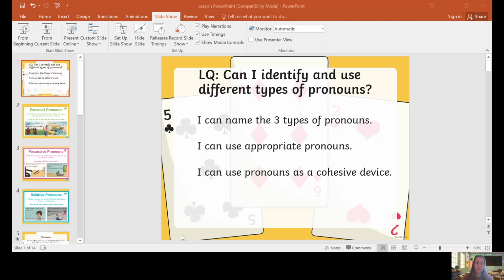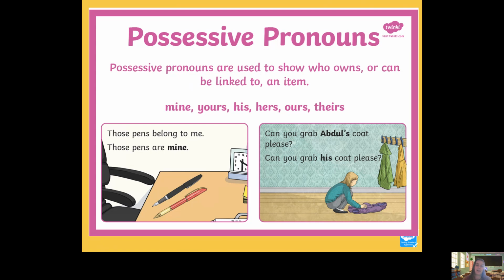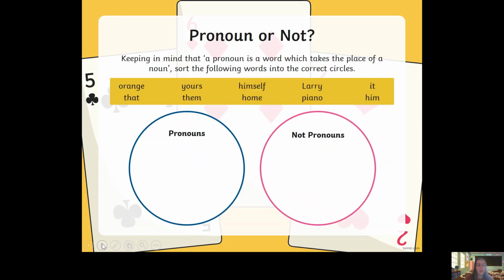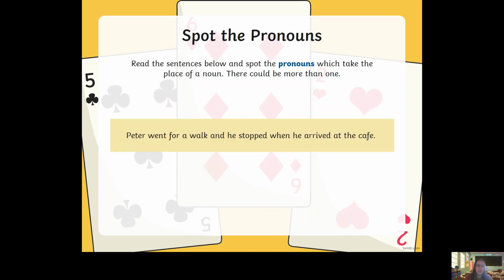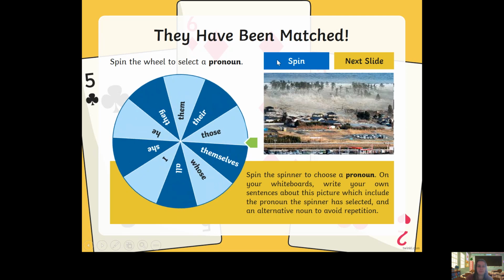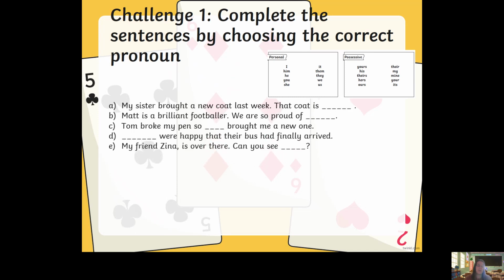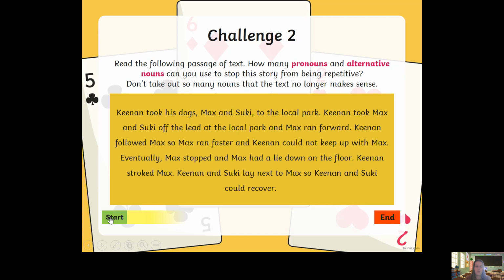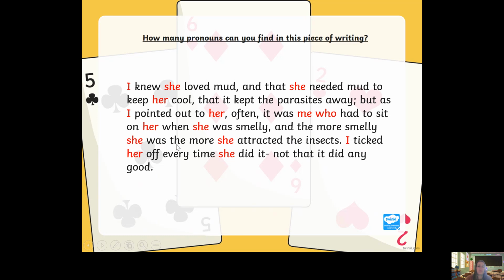English Monday 1st February 2021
Watch the lesson video. You will need to pause the video and complete different challenges throughout. Remember to upload your work.